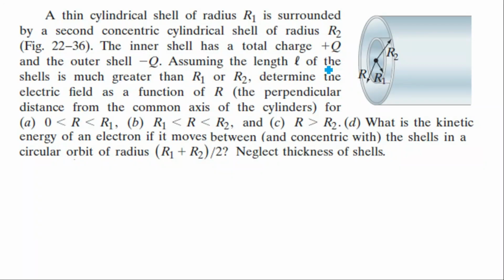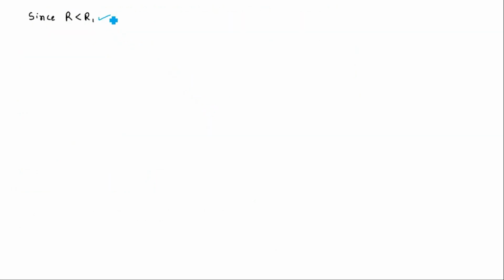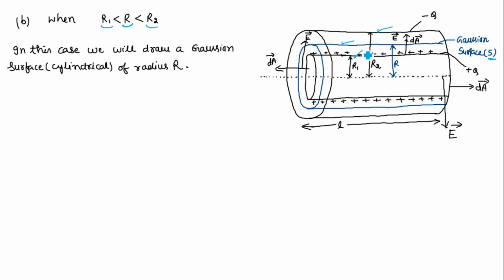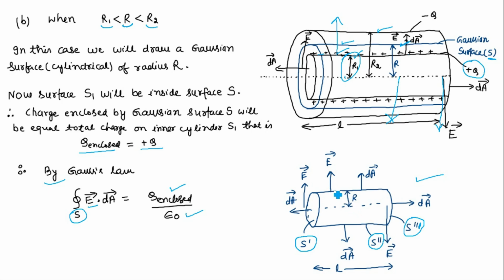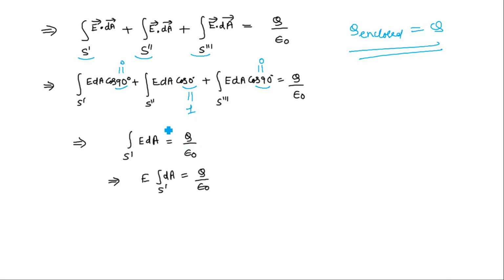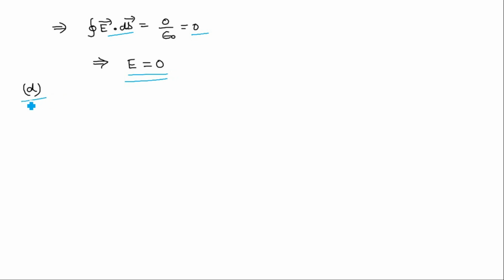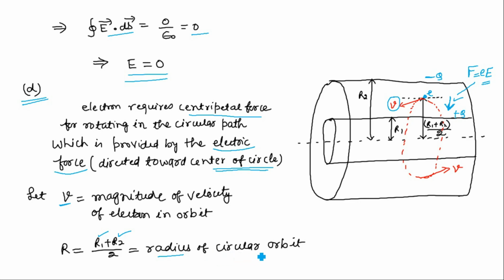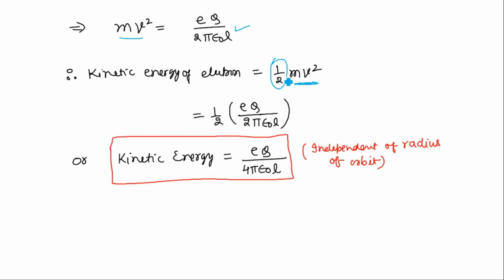A thin cylindrical shell of radius R1 is surrounded by a second concentric cylindrical shell of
(II) A thin cylindrical shell of radius R1 is surrounded
by a second concentric cylindrical shell of radius R2
(Fig. 22 9 36). The inner shell has a total charge +Q
and the outer shell -Q. Assuming the length l of the
shells is much greater than R1 or R2, determine the
electric field as a function of R (the perpendicular
distance from the common axis of the cylinders) for
(a) 0 6 R 6 R1, (b) R1 6 R 6 R2, and (c) R 7 R2.
(d) What is the kinetic energy of an electron if it moves
between (and concentric with) the
shells in a circular orbit of radius
(R1 + R2) /2? Neglect thickness of
shells.
Physics for Scientists Engineers by Douglas Giancoli
(II) In a certain region of space, the electric field is constant in direction (say horizontal, in the
 direction), but its magnitude decreases from  at  to  at  Determine the charge within a cubical box of side  where the box is oriented so that four of its sides are parallel to the field lines (Fig. 28).
In a certain region of space, the electric field always pointing in x - direction but its magnitude decreases from E=560N/C at x=0 to E = 410N/C at x=25m if a cubical box of side length I = 25 m is oriented, such that its four sides are parallel to the field lines, then charge enclosed by the box is.